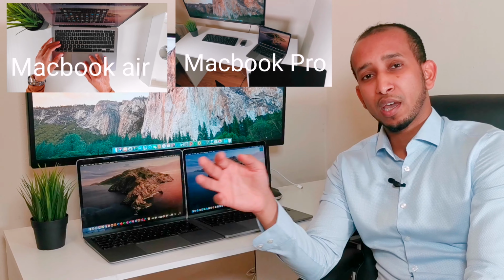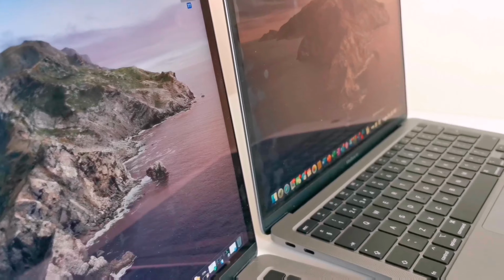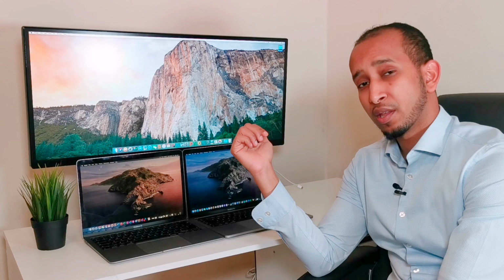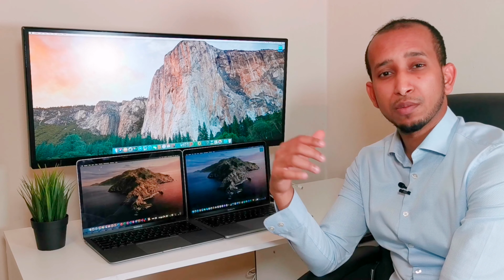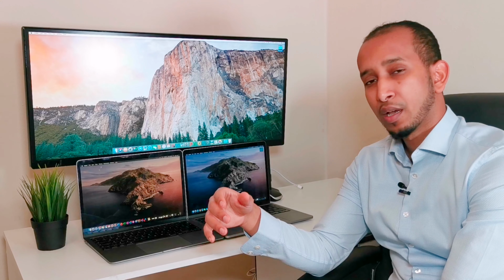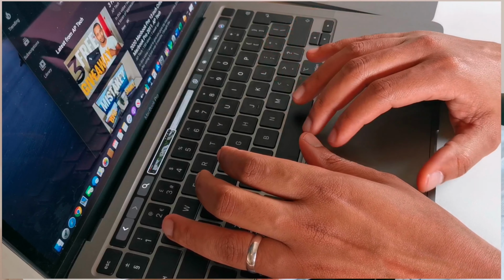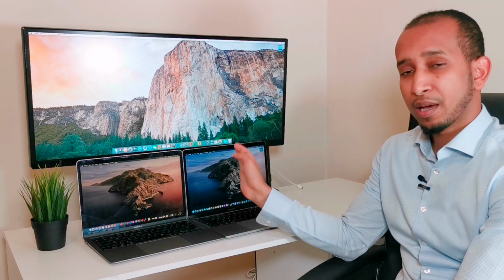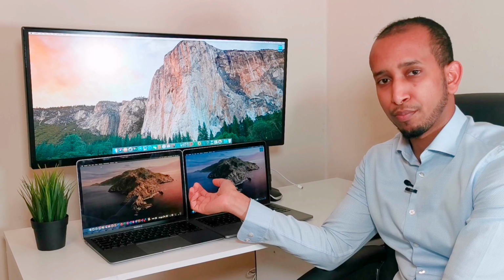Watch this before you buy! 2020 Macbook Pro vs Macbook Air 13 inch.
2020 Macbook Pro 13

2011 macbook Pro

34inch LG Monitor